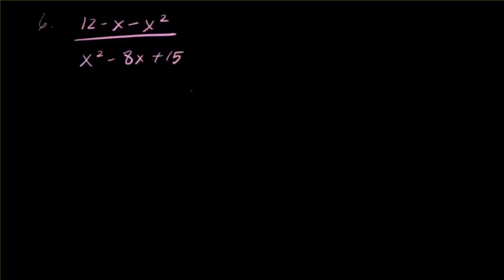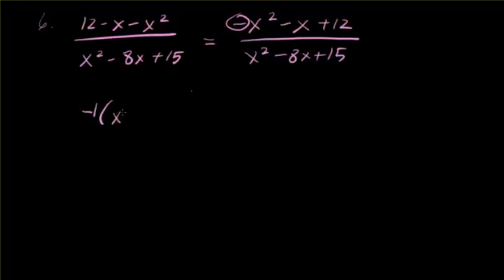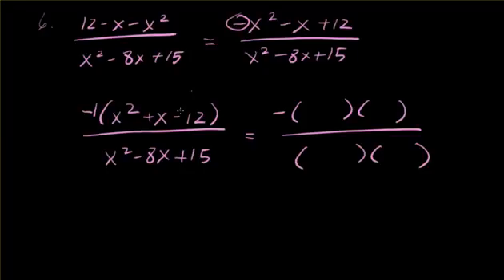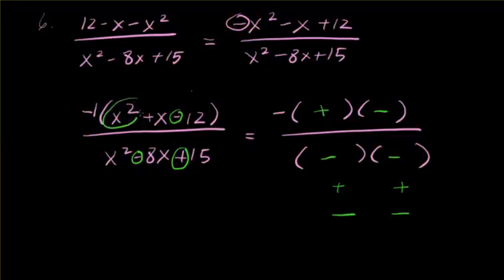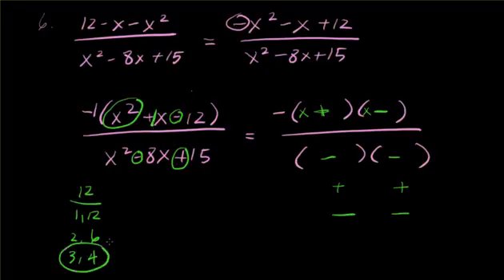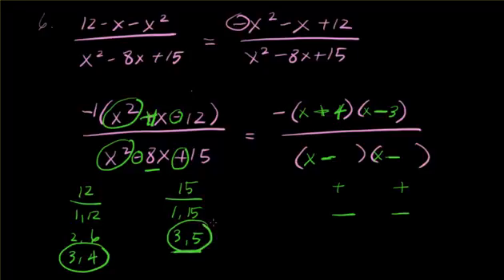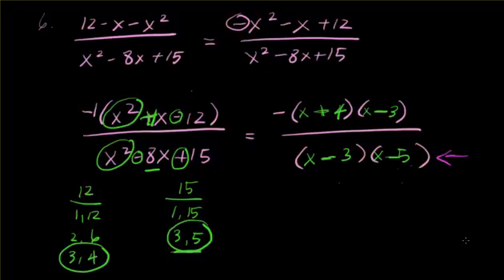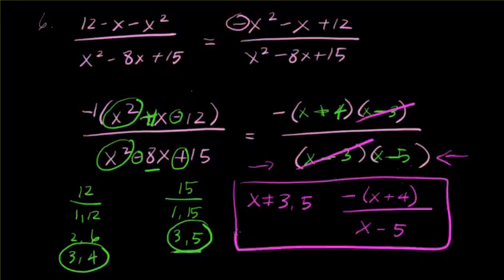IP8.2 #6 simplifying rational expressions